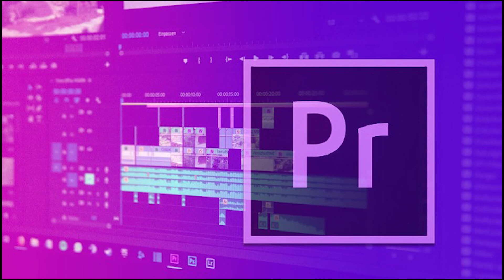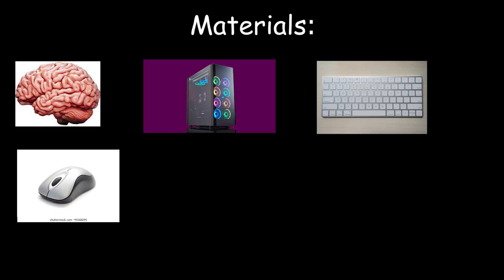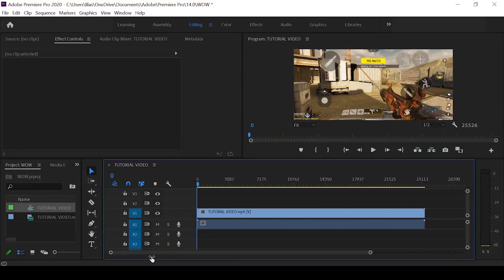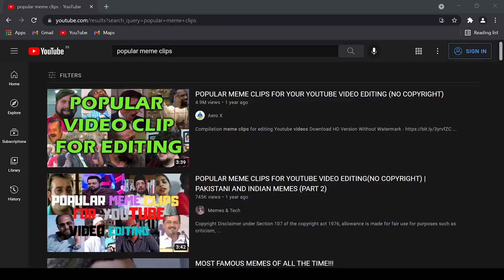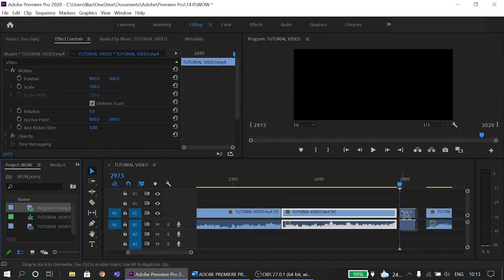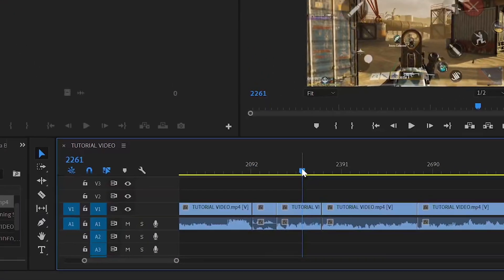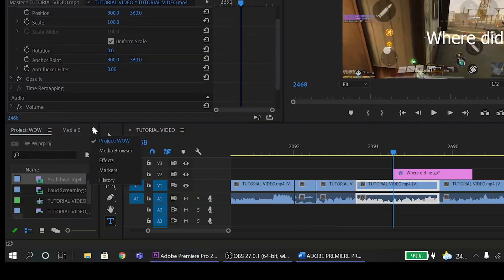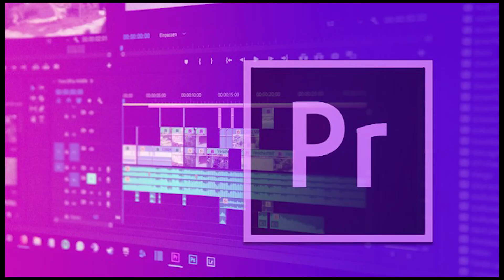How to make funny videos and memes in Adobe premiere pro!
{the cracked version of adobe premiere pro is in the description of this video]